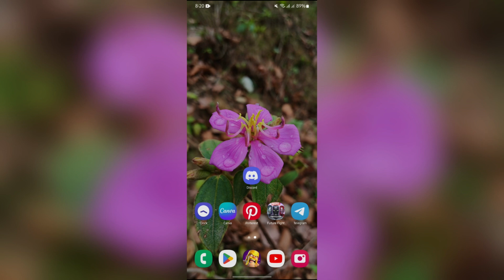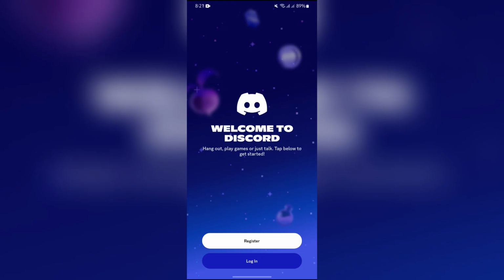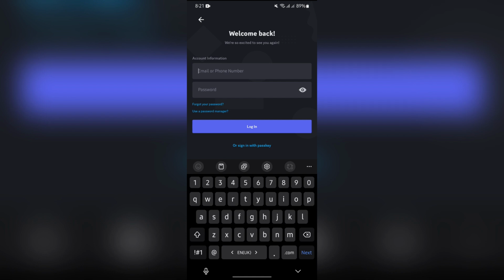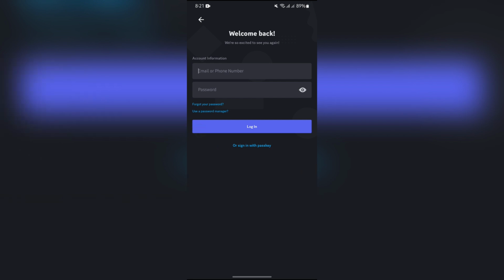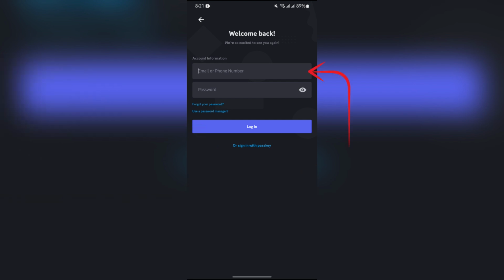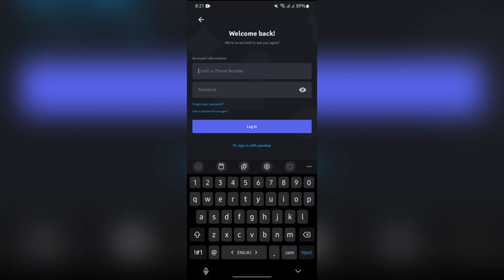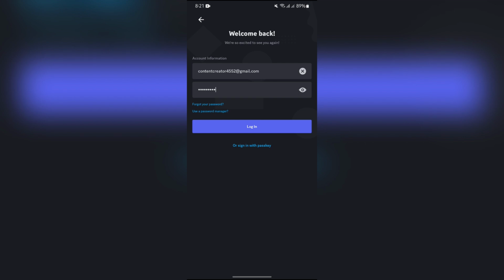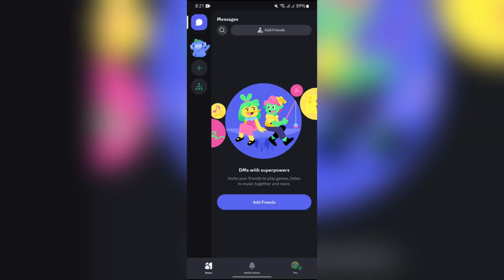How to Sign in to Discord Account (2024) | Discord Login Tutorial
In this video, I'll guide you step-by-step on how to log in to Discord. Whether you’re using the desktop app or the web version, I’ll show you exactly what you need to do to access your account quickly and easily. From entering your credentials to troubleshooting common login issues, this tutorial covers everything you need to get started on Discord.